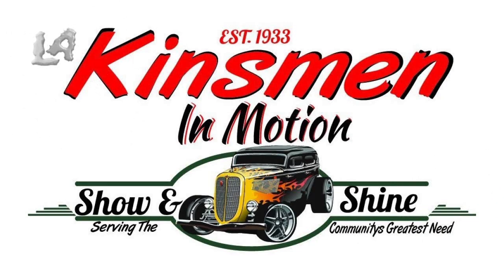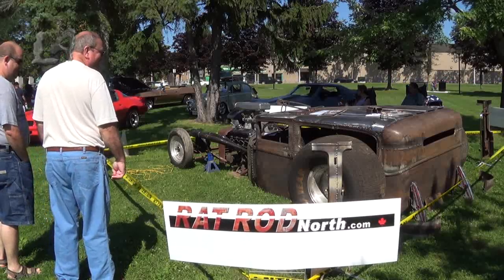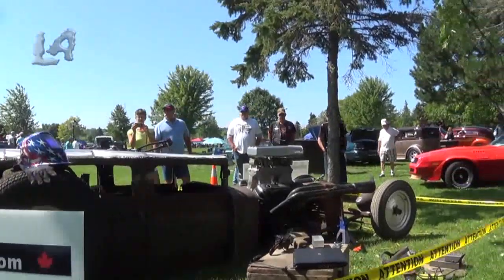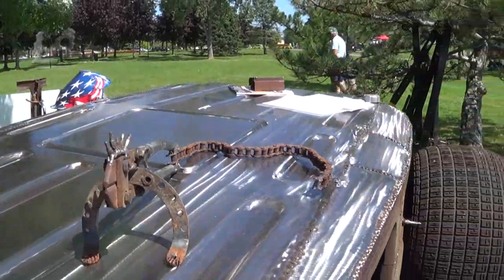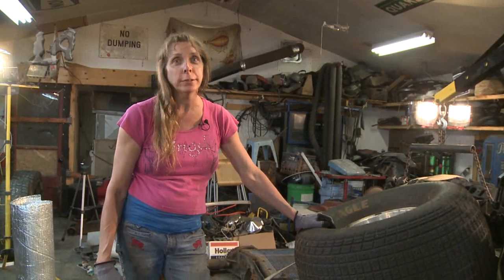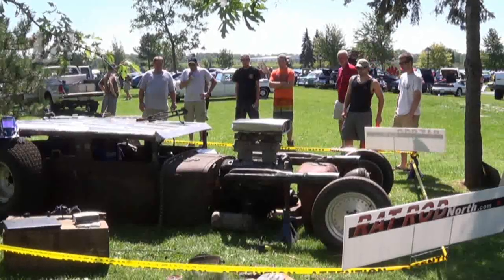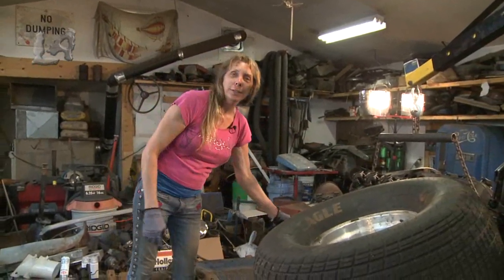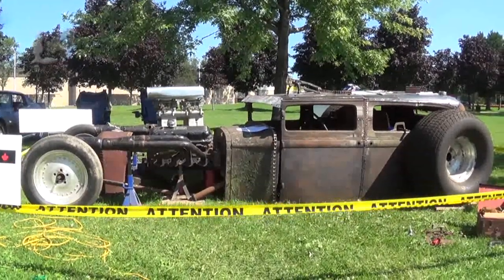LA Rat Rod- Kinsmen Car Show